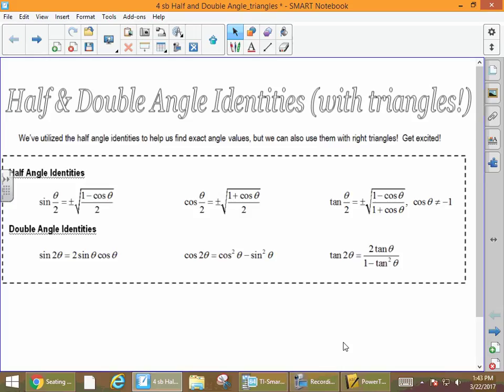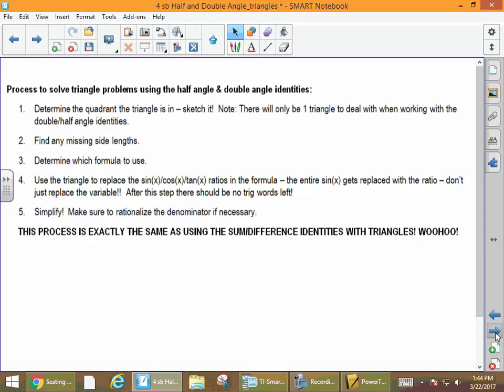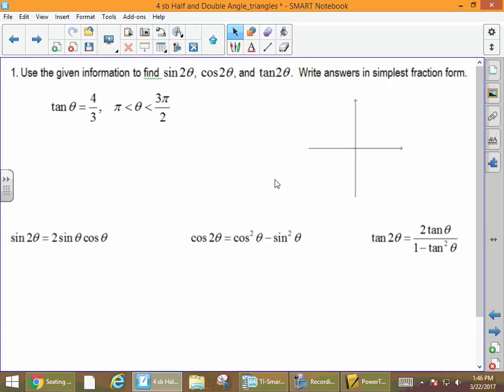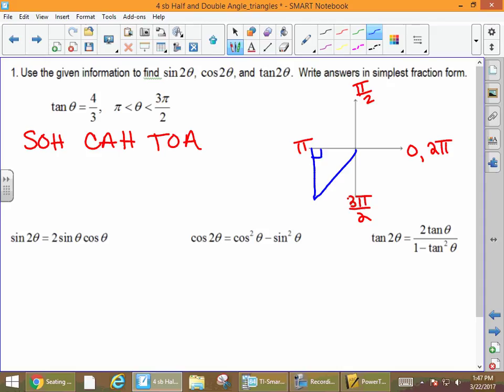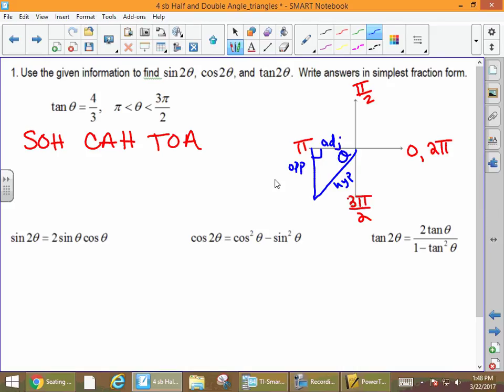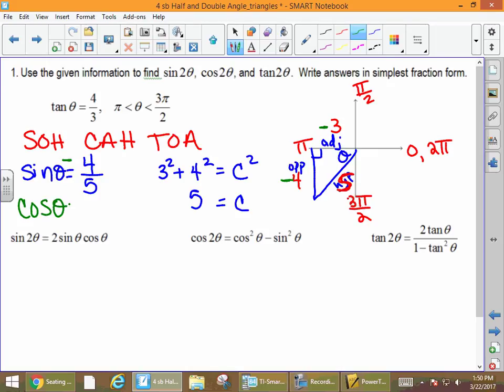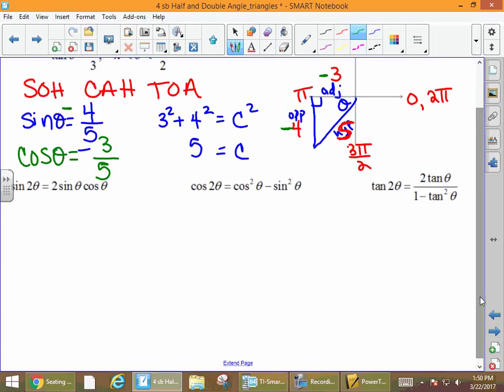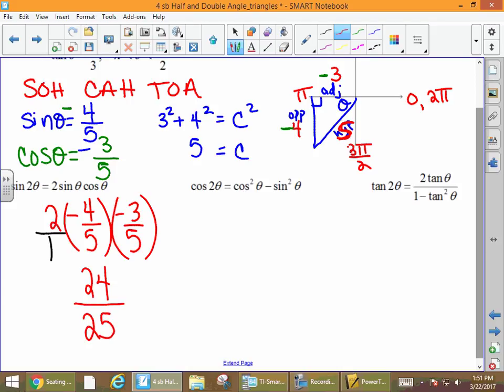pc notes half and double angles with triangles part 1